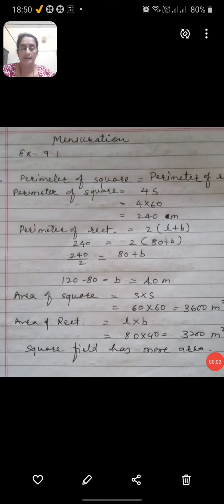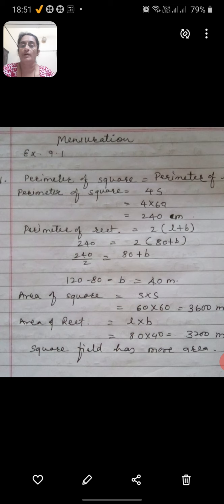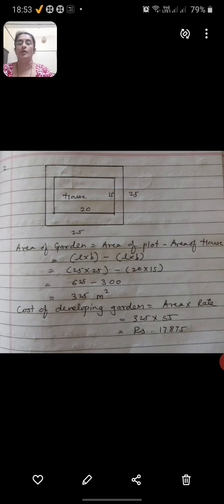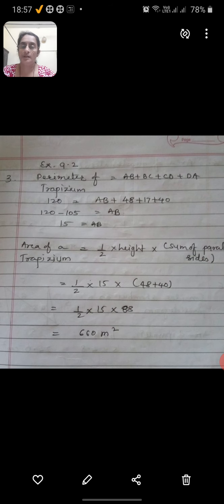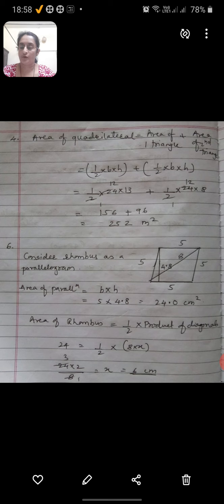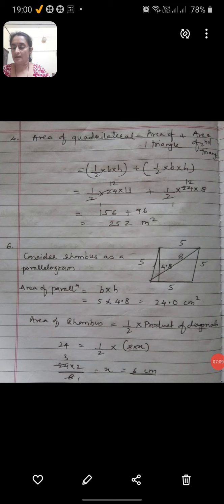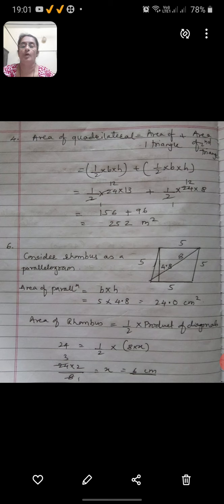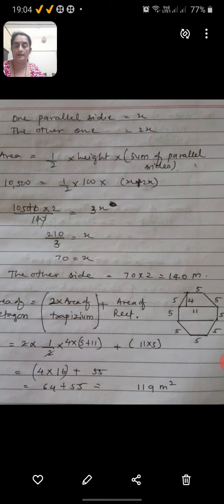Menstruation 1 8A